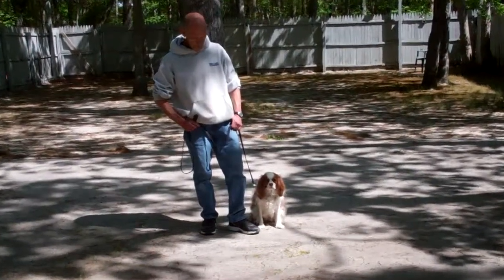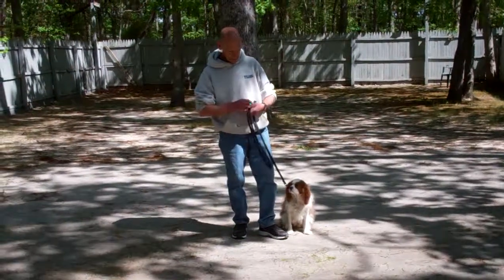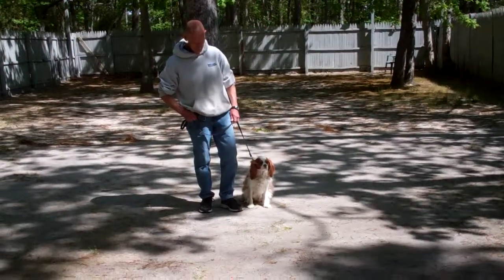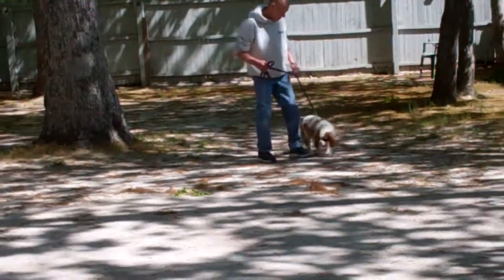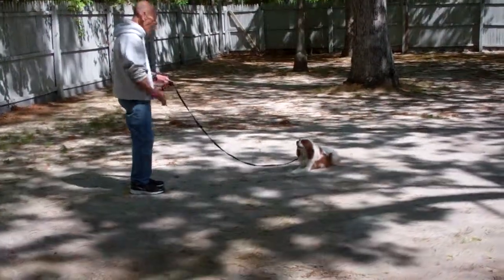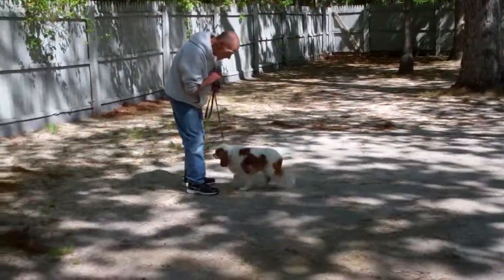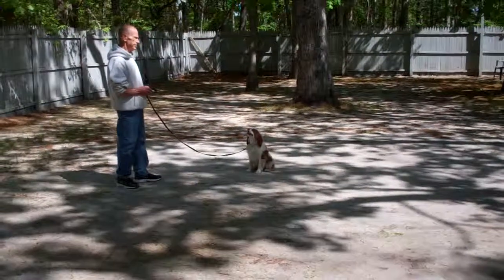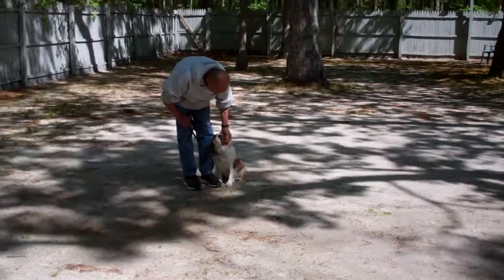Jackson S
Jackson the sweet King Charles shows off his formal on leash obedience training he learned while at Nora's Dog Training Company